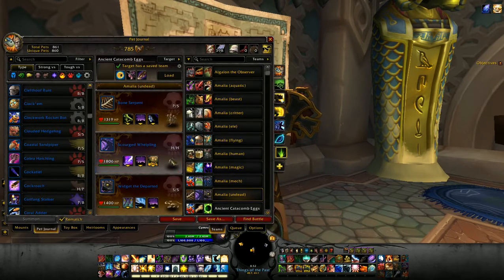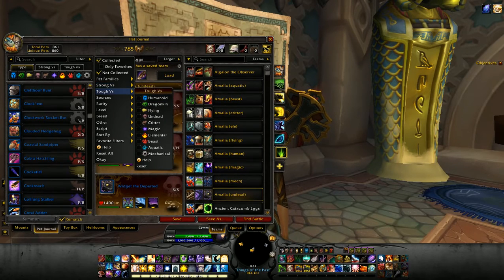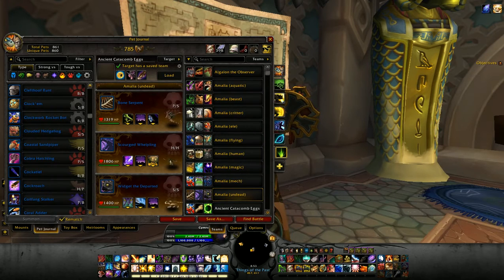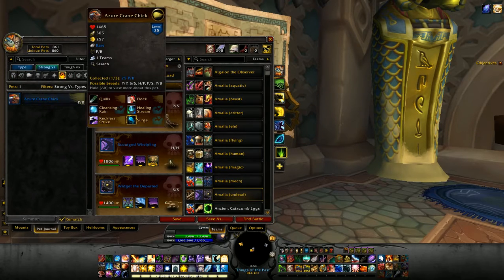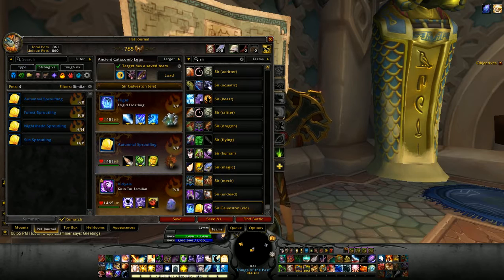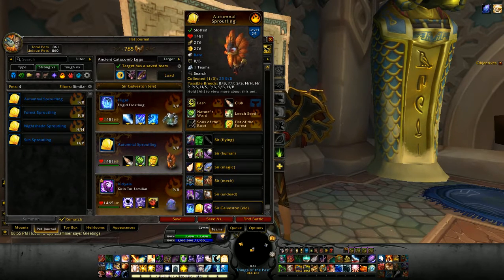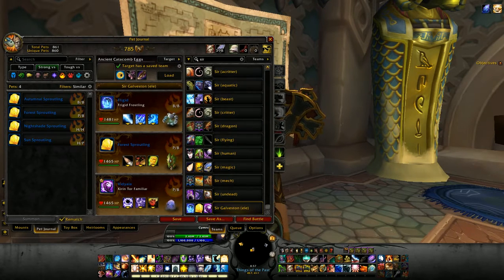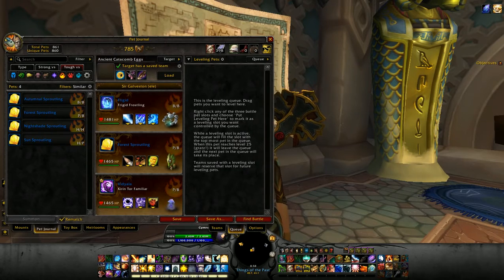Rematch Addon Guide - Best Addon For Pet Battlers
Make sure you're also using Pet Battle BreedIDs (the only other addon I use). I can't guarantee other breed addons so, in case other addons label them differently, I only use these two.

Update: Breeds are now supported in the latest version of Rematch when exporting/importing teams.

Game footage and audio recorded from World of Warcraft: Legion.

An Awfully Big Adventure HELP GROW THE CHANNEL